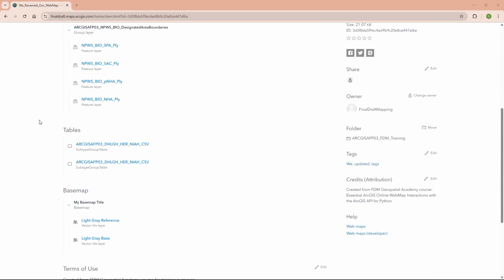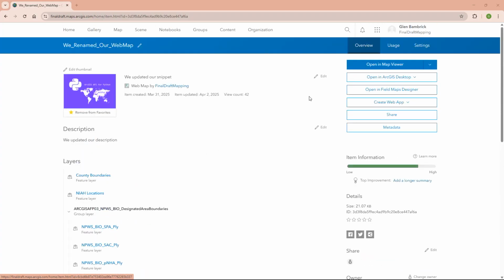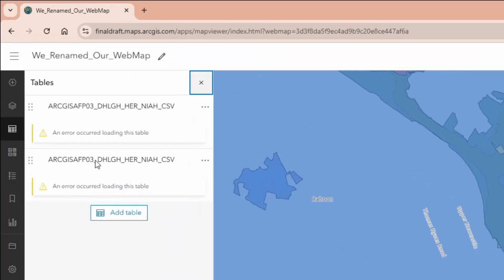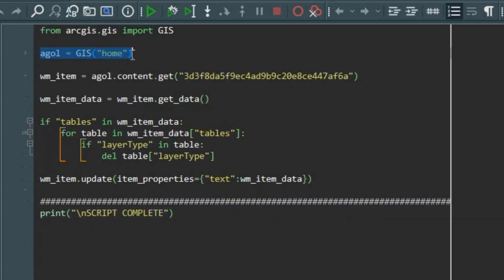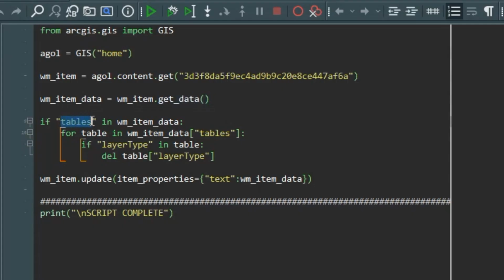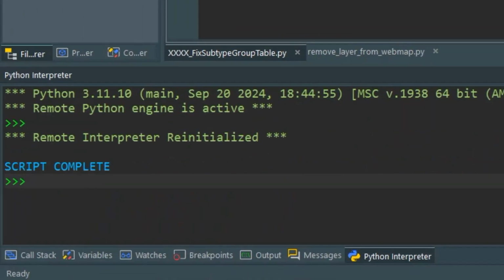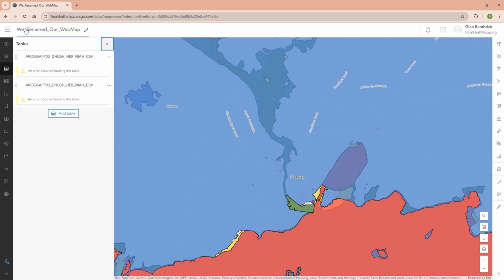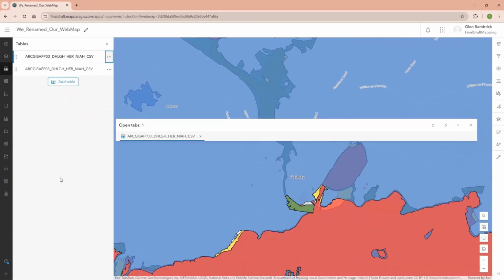SubtypeGroupTable Issue with ArcGIS Online WebMap using the ArcGIS API for Python version 2.4.0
Having issues with *SubtypeGroupTables* in your ArcGIS Online Web Map? In this video, you’ll learn how to fix the *“error occurred loading this table”* problem using the ArcGIS API for Python (v2.4.0). Perfect for ArcGIS Online administrators, GIS analysts, and Python users looking to troubleshoot and repair broken web maps quickly and efficiently.

▪️ Why the SubtypeGroupTable error occurs in ArcGIS Online
▪️ How to access and edit your Web Map’s JSON definition
▪️ How to remove the layerType property that causes the issue
▪️ How to restore your web map tables so they load correctly